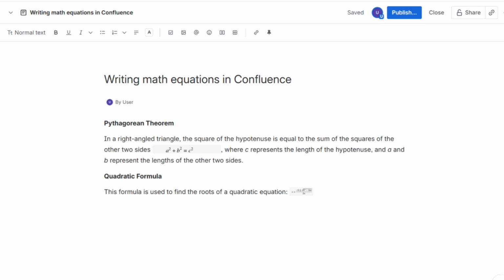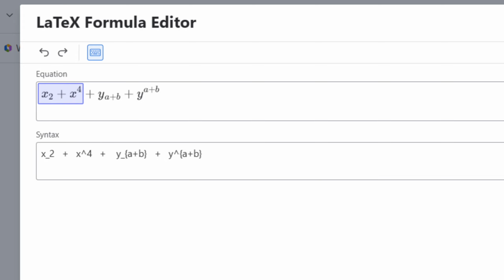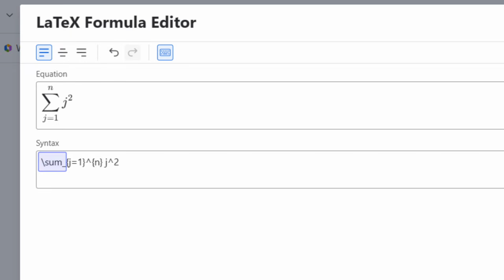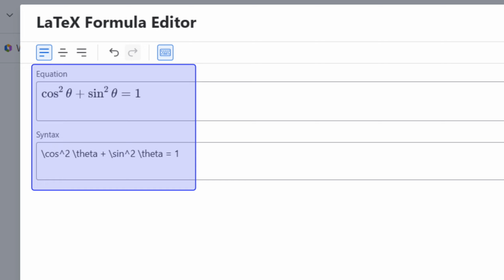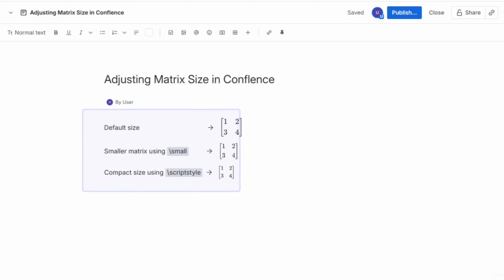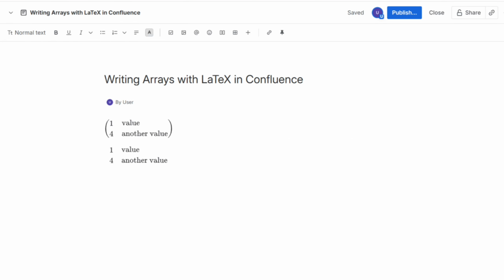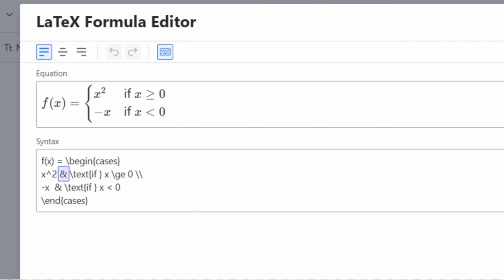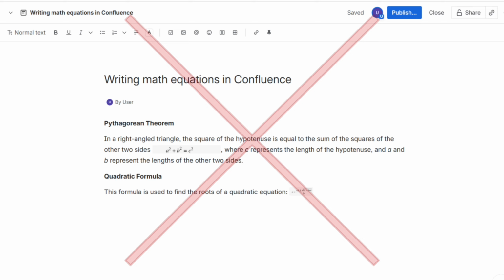LaTeX Confluence Tutorial: How to Use Formulas in Confluence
Need to use math formulas in Confluence but don’t want to deal with broken formatting or screenshots?

With the LaTeX for Confluence app, you can write formulas directly on the page using standard LaTeX syntax and keep everything clean, editable, and easy to maintain.

In this video, you’ll learn the basics of LaTeX Confluence formatting and see how formulas render instantly as you type.

Timestamps:

0:00 LaTeX for Confluence: quick overview
0:27 Superscripts & subscripts
0:43 Fractions & roots
1:08 Summations & integrals
1:34 Math functions
1:49 Matrices
2:27 Arrays
3:16 Piecewise functions
3:52 Wrap-up: tips and next steps